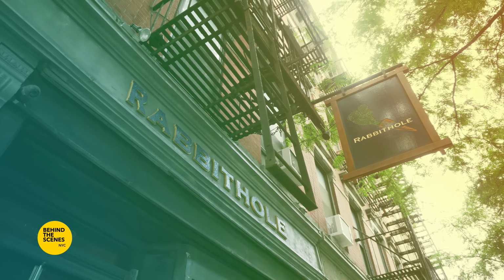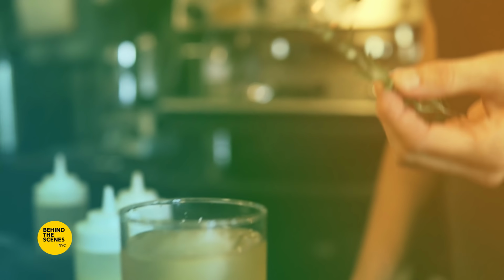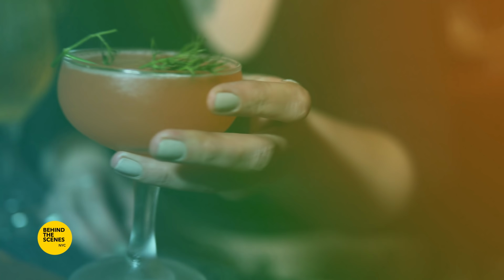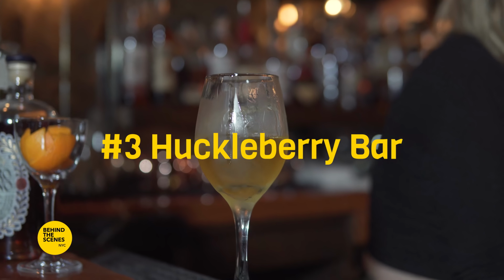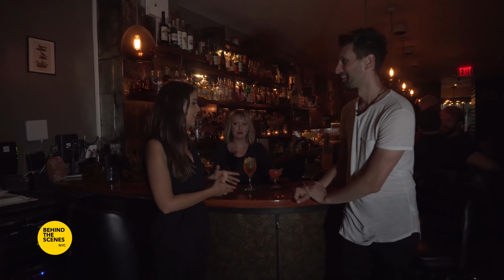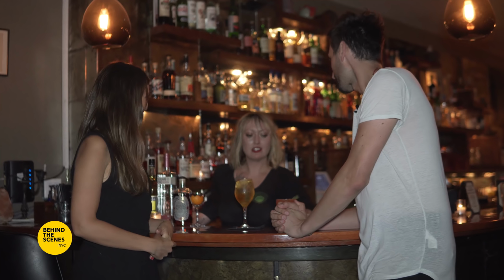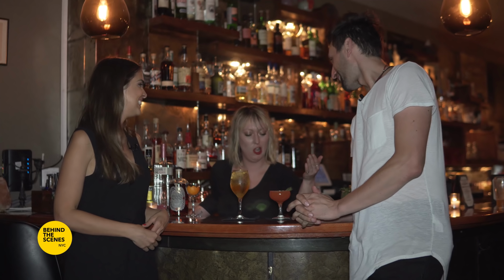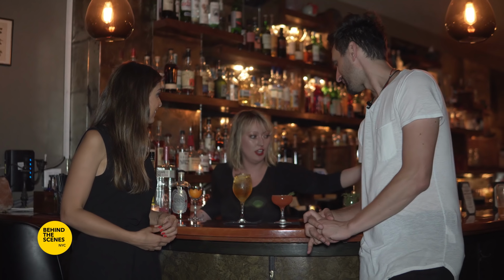Top Cocktail Spots In Brooklyn?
New York is known for having some of the coolest bars and best signature cocktails in the world! So, we decided to show you a few of my favorite spots to start your drinking adventures throughout NYC!

Many of you come to New York in search of the hottest bars and crazy cocktails in town! So, due to countless requests, for the very 1st episode of our 2nd YouTube Season, we decided to shoot a short a sweet video about 3 of our favorite bars to start off your journey to find your favorite spot!

I, once again, invited my friend Jared Zuckerman, a travel and food expert from EatAndBeFull, to come explore NY with me, off the beaten path!

We visited 3 places in Williamsburg, Brooklyn where we tried their signature cocktails!

We got a bit tipsy along the way, but I think that that was the point, right?

Places we went to in order of appearance:

#1 Rabbit Hole
#2 Lighthouse Brooklyn
#3 Huckleberry Bar